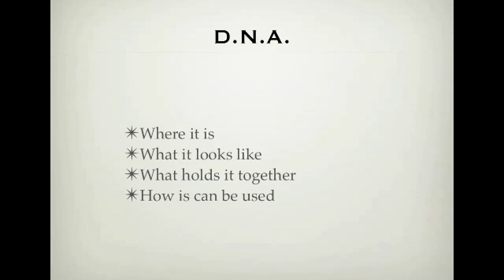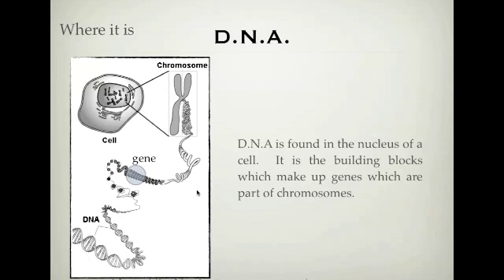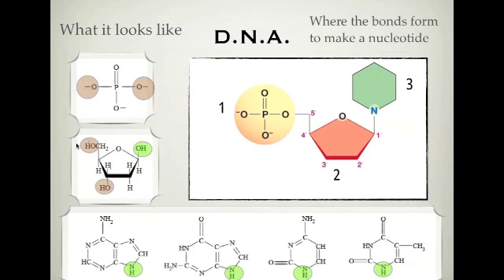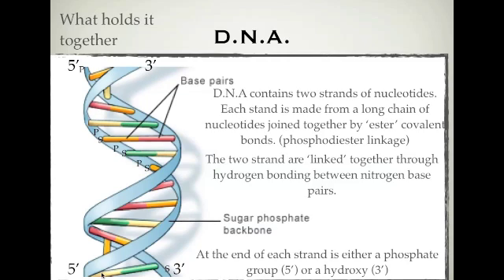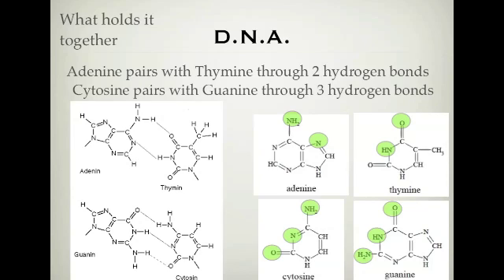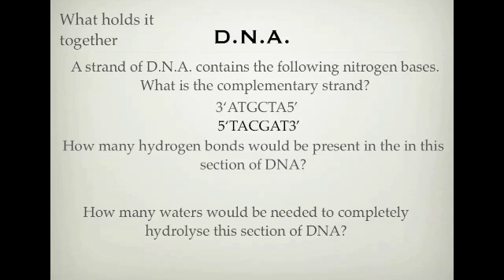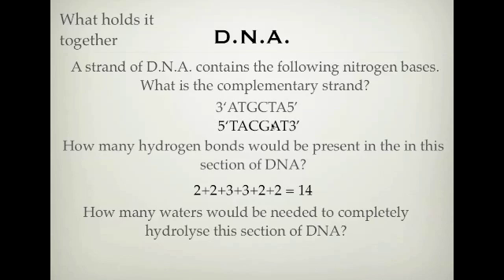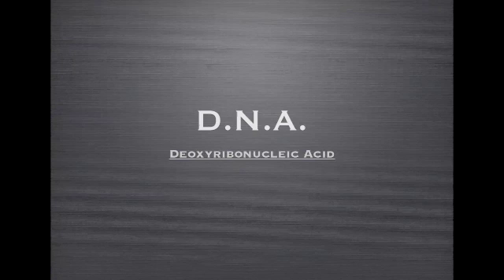Chemistry: D.N.A. Part 1.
A look at the structure and bonding with DNA.

This is no longer in the VCE study design.